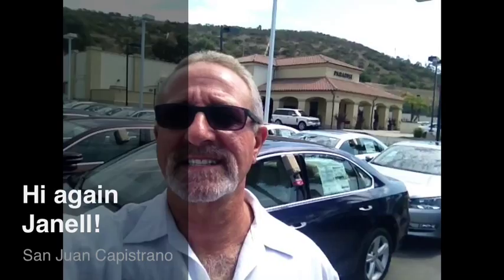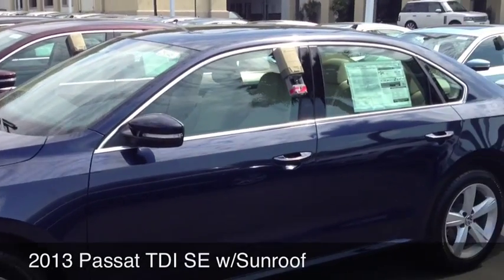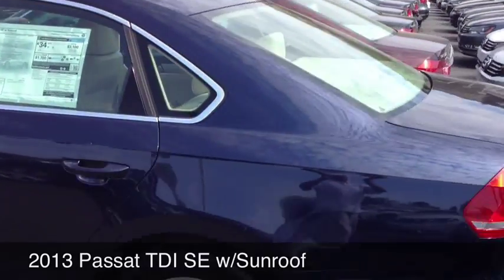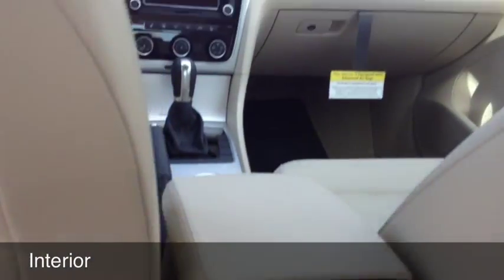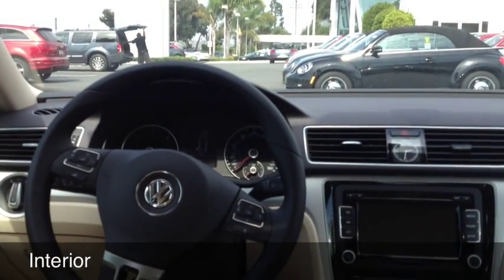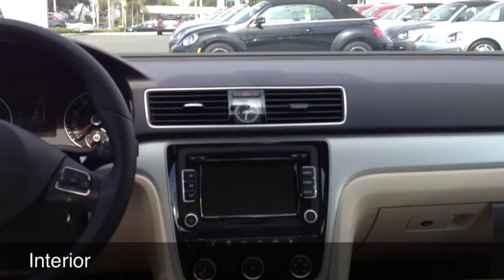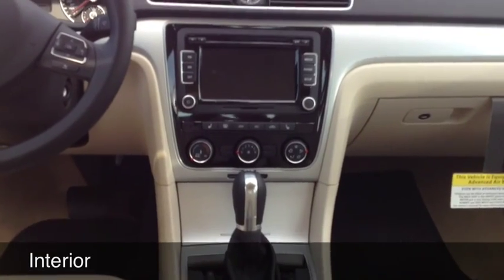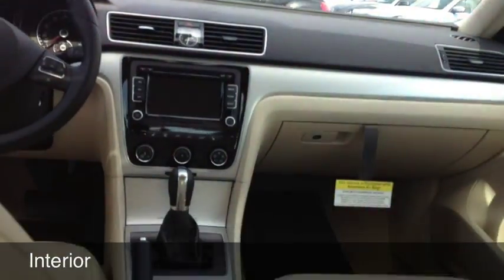2013 Passat TDI SE w/Sunroof for Janell